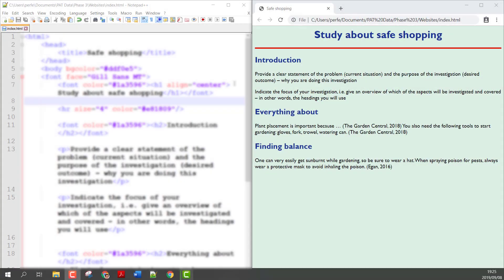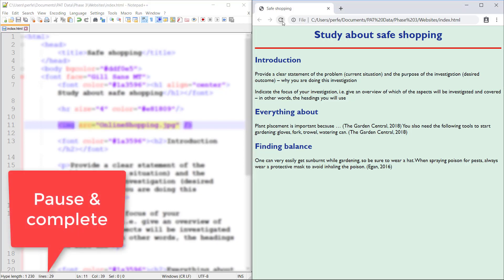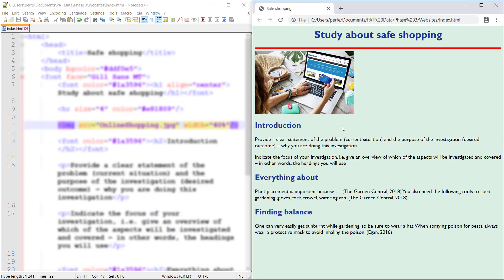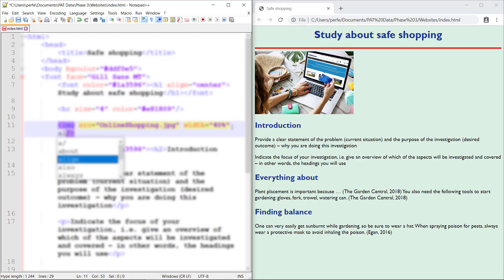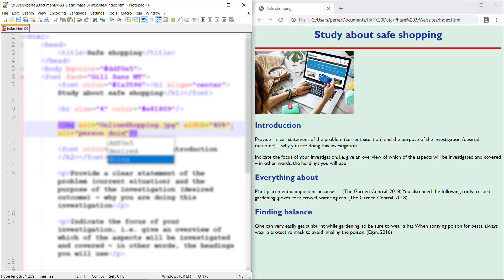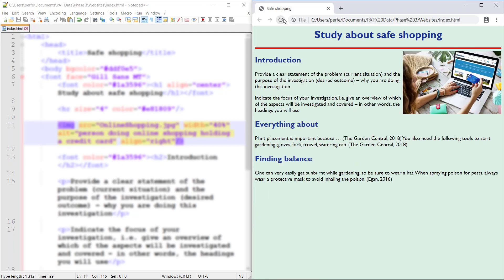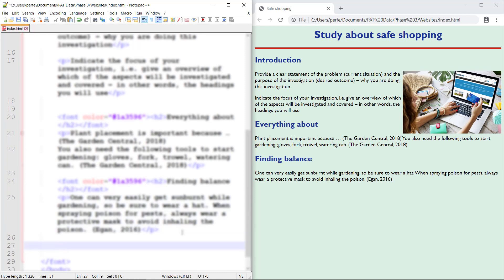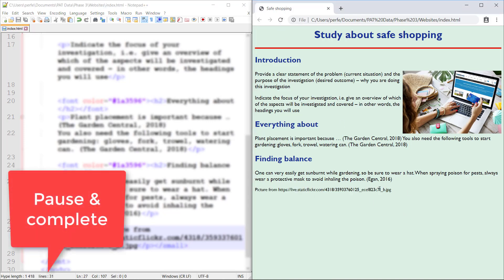Grade 11 Phase 3 Step 13 - Insert picture